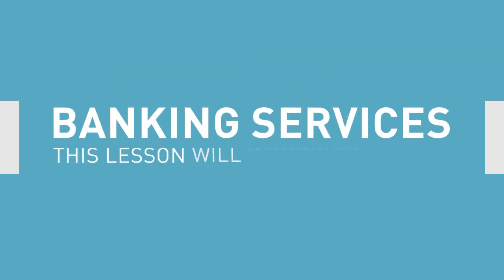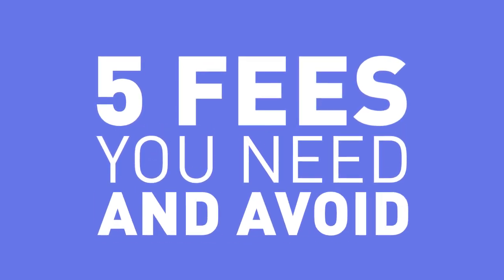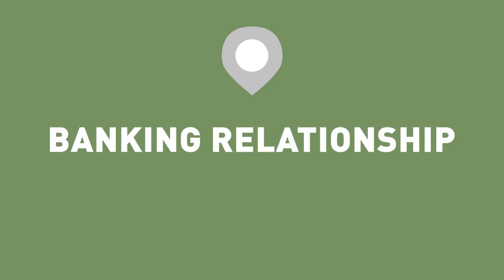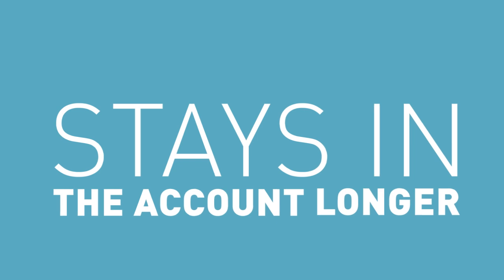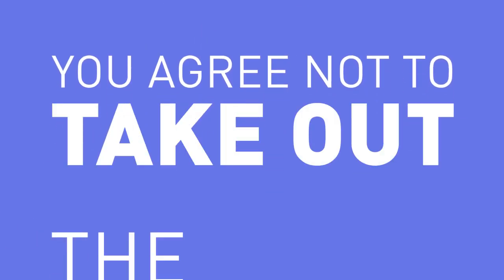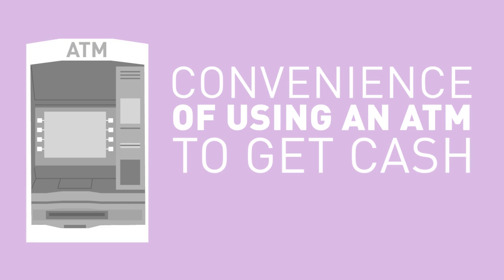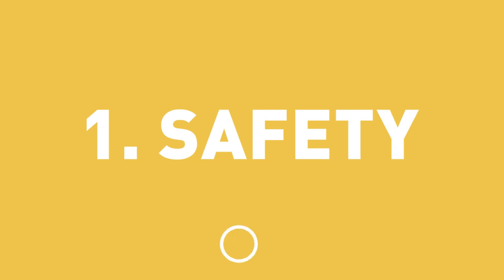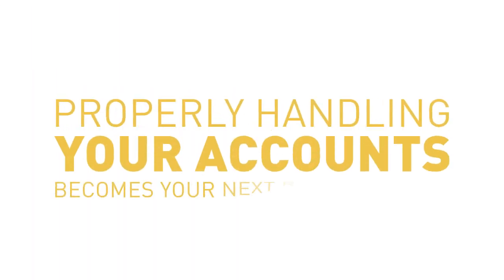Banking Services for Students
Are you ready to start banking? There are some things you should know. In this video, learn about the following.

• Benefits of banking
• Which type of bank account is best for students
• Five fees associated with banking you should avoid

for more about banking and where to keep your money.

Great Lakes may remove or transfer the video from YouTube without prior notice.